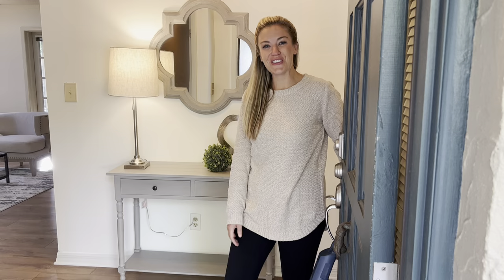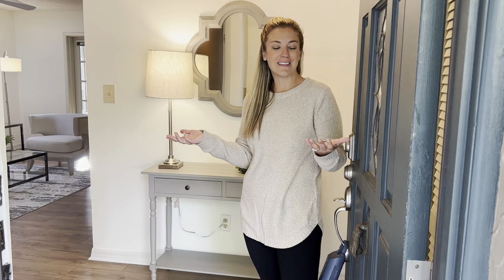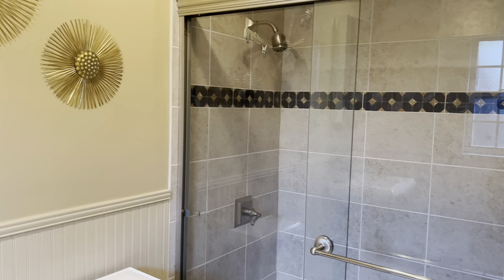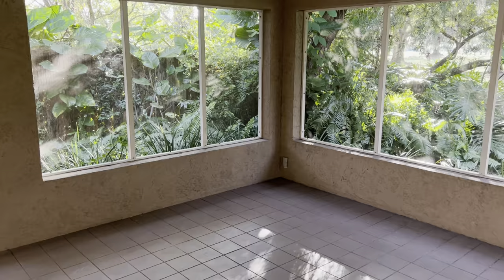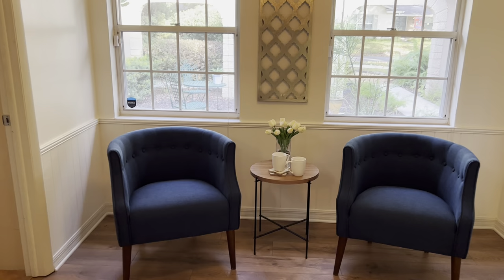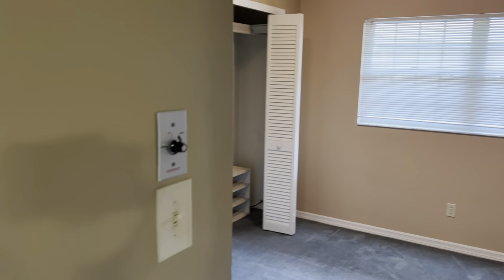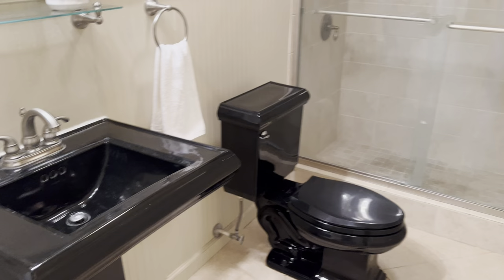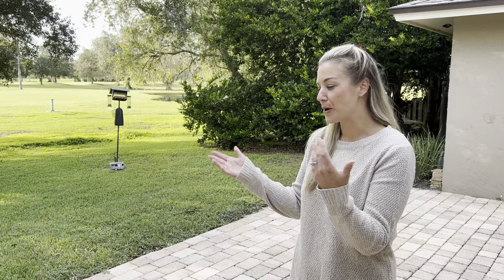1021 FAIRWAY DRIVE, WINTER PARK, Florida 32792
Welcome to the highly-desirable Golfside community! If you've been waiting for a home that offers tons of NATURAL LIGHT, BEAUTIFUL GOLF COURSE VIEWS, SPLIT FLOOR PLAN, PLENTY OF STORAGE AND GENEROUS SIZED ROOM SIZES then this is the home for you! Once you walk thru the private courtyard patio, and in the front door, you're greeted by the gorgeous NEW VINYL-PLANK FLOORING (2021) that runs throughout the common areas of the home. To the left of the entrance is the master bedroom, which features BUILT-IN SHELVING, HIS-AND-HERS CLOSETS one of which is a WALK-IN, and a SKYLIGHT. The EN-SUITE MASTER BATHROOM has been recently updated! Head back out of the master bedroom into the large formal living room. This generously-sized living room consists of two NEW SKYLIGHTS, FRENCH DOORS, NEW FLOORING and stunning archways that lead into the Florida room/ lainai or Formal Dining room. Follow the FRENCH DOORS out onto the the FLORIDA ROOM/LANAI. This room is spacious and screened in, with a ceiling fan that makes it perfect for hosting dinner parties and birthdays! Off if the formal dining room is the HUGE FAMILY ROOM with amazing GOLF COURSE VIEWS, tons of NATURAL LIGHT, built-in features including shelving and a TV nook. On the other side of the family room is the STUNNINGLY UPDATED CUSTOM KITCHEN with a BEAUTIFUL EXOTIC GRANITE COUNTERTOPS, STAINLESS STEEL APPLIANCES, and solid wood cabinets. Off of the kitchen is a separate BREAKFAST DINETTE and a sitting area. In the dinette is a fabulous WOOD BURNING FIREPLACE! To the right of the fireplace is one of the additional bedrooms, with its own EN-SUITE bathroom! This bedroom is great for guests. To the left of the fireplace is a hallway with the remaining additional bedrooms, hall bath and STORAGE ROOM. Off the sitting area is the INTERIOR LAUNDRY/UTILITY ROOM, which leads into a huge storage room with a BUILT-IN DESK AND SHELVES. Off if the family room, talk the FRENCH DOORS out to the large pavered back patio and large back yard with beautiful landscaping and GOLF COURSE FRONTAGE, perfect for hosting and entertaining! This home backs-up to the Winter Pines Golf Course and just Minutes from The Crosby Wellness Center/ Center for Heath and Wellbeing, Cady Way Pool & Trail & Tennis Courts, Ward Park and fields, Showalter Fields, Lakemont YMCA & less than a 10 minute drive from Park Ave shopping, entertaining and dining! Zoned for A -RATED Brookshire Elem, Glenridge Middle, and Winter Park High School. NEW ROOF AND SKYLIGHTS (2021), NEW 5-TON HVAC (2020), UPDATED Electrical Panel, NEW INTERIOR PAINT (2021), NEW EXTERIOR PAINT, NEW FLOORING (2021)